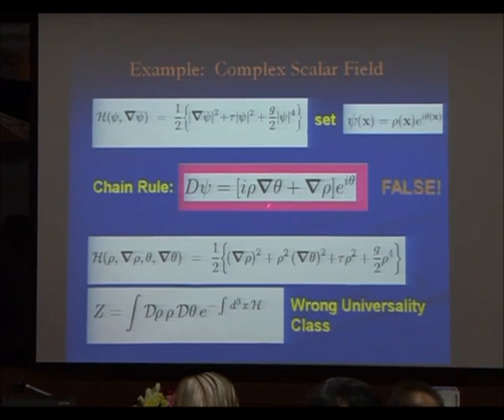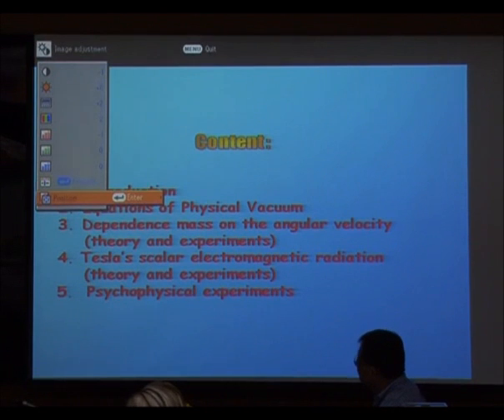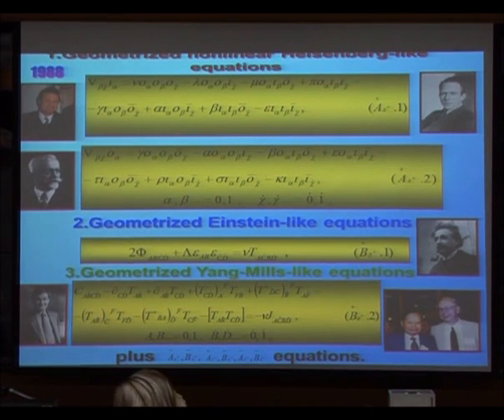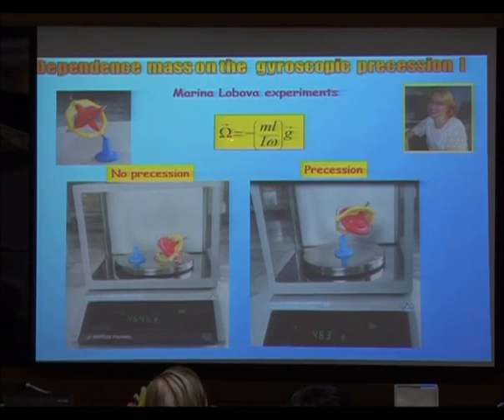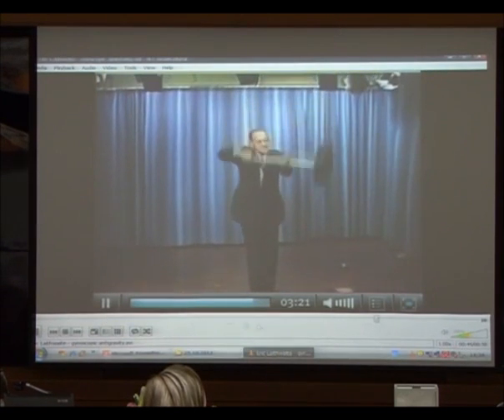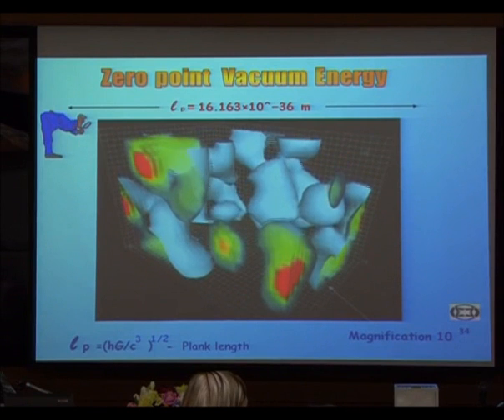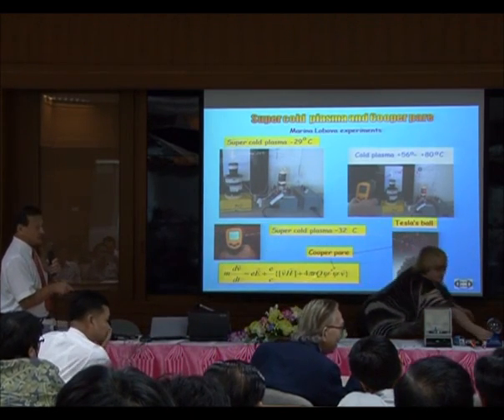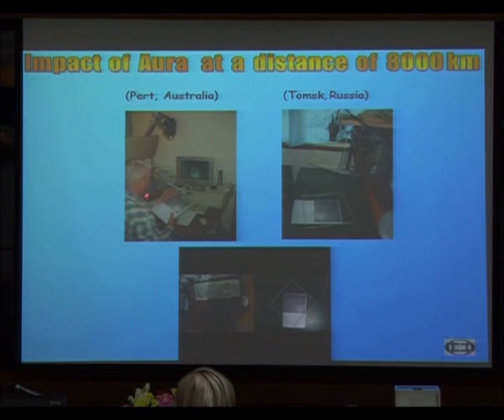เสวนาลวงโลก torsion field พลังสุญตา ฉบับเต็ม ตอน2